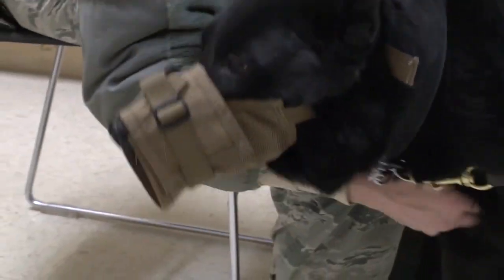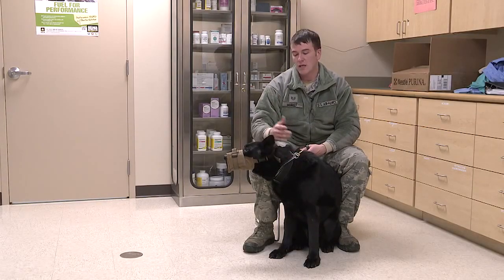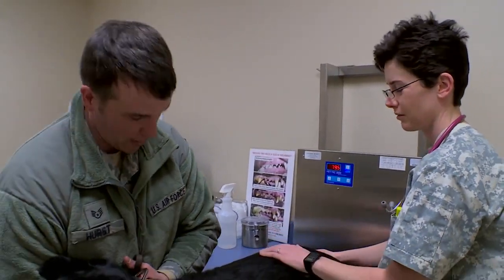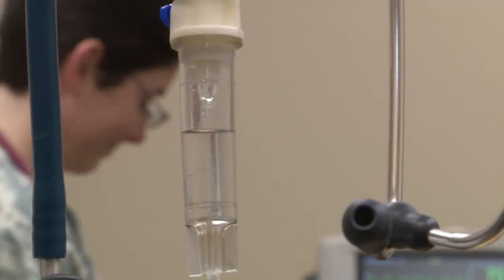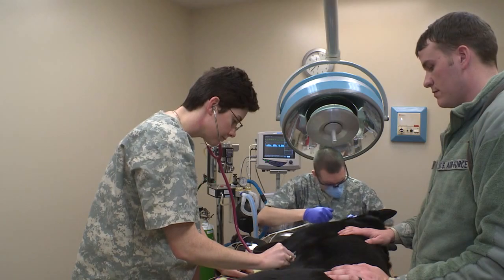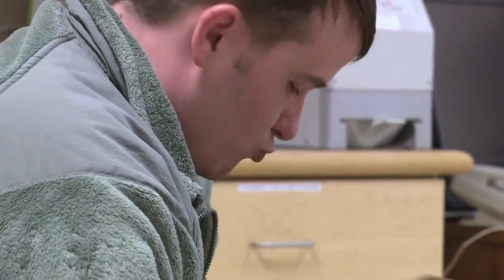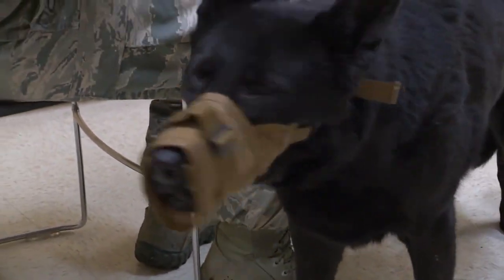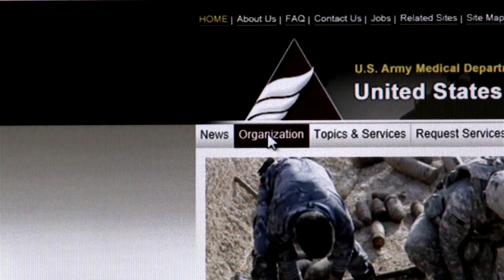Looking after a military working dog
Often times no one likes going to see a dentist, but even the bravest need a cleaning from time to time.